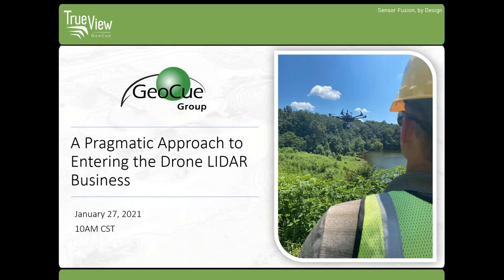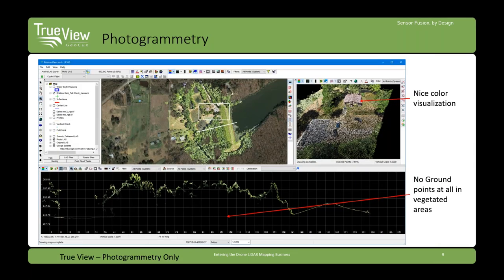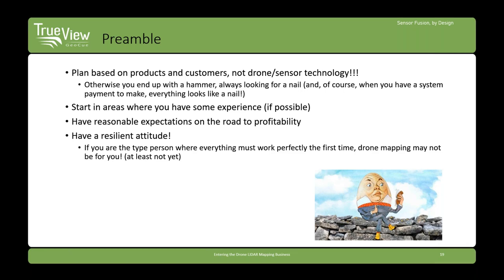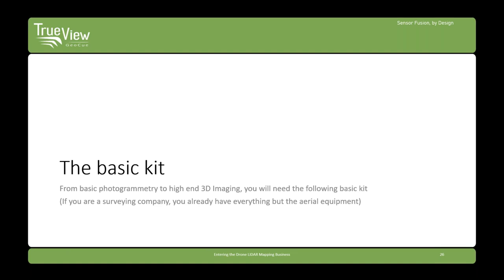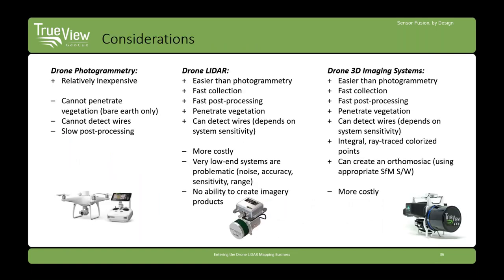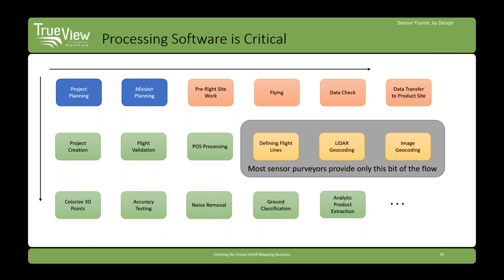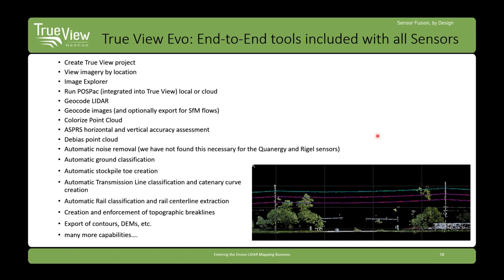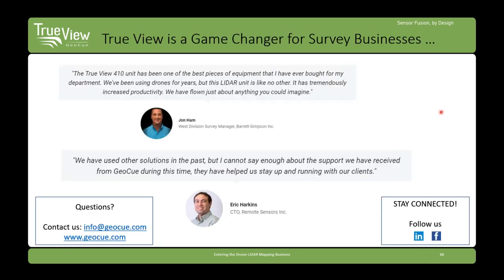How to Enter the Drone LIDAR Business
Interested in Entering the Drone LIDAR Business?
Often times we are approached by organizations that perform small area engineering or topographic mapping who are interested in adding drones to their complement of tools. However, moving from casual use of drones to a full LIDAR system can be a risky undertaking. The biggest concern for users is "Can my project work pay for this investment?"

The team at GeoCue understands that your return on investment is important and we want to equip users for success. In building the True View ecosystem, we put a lot of thought into how organizations can approach the addition of drone mapping as an evolution rather than a risky revolution.

In this webinar, we will discuss incrementally moving from on-the-ground survey to drone-deployed photogrammetry and then on to LIDAR through low risk subscription approaches. As we present this migration path, we will provide details on mapping with the Phantom 4 RTK through the high end TrueView RIEGL-based systems. Our goal is to provide you a pragmatic, low-risk road map to adding drone mapping to your solutions.